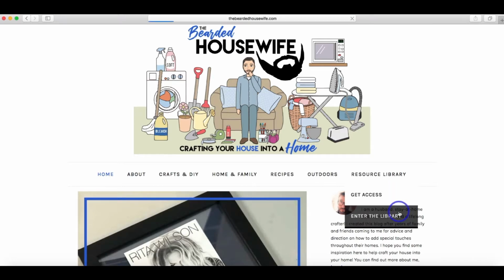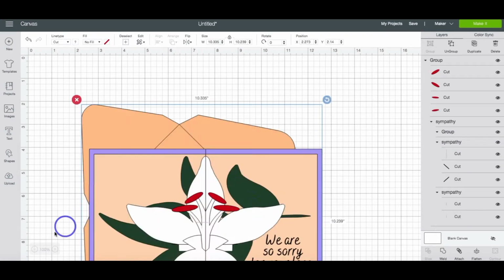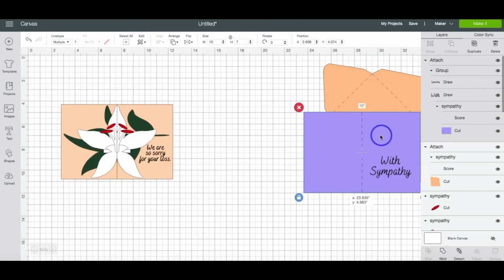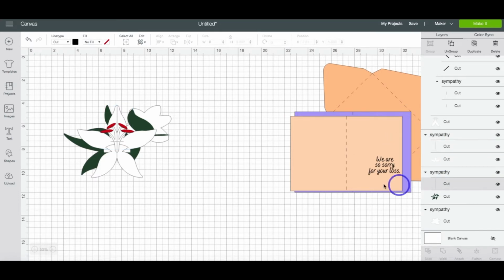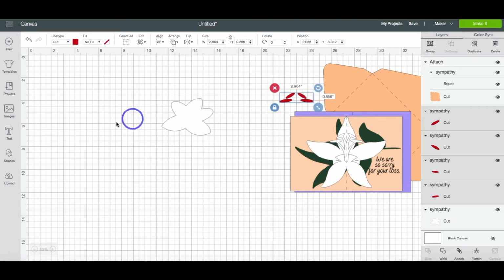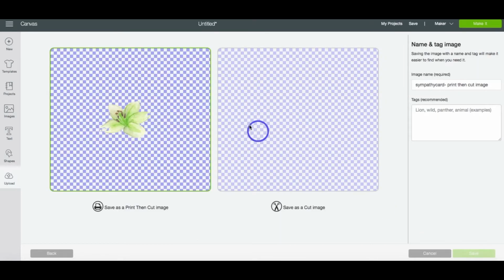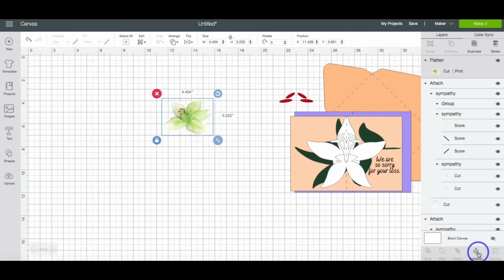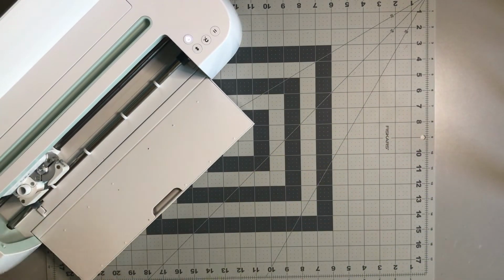Learn how to make SYMPATHY CARDS | sympathy cards cricut | sympathy card tutorial | diy pop up cards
HOW TO CREATE A BEAUTIFUL POP UP SYMPATHY CARD WITH YOUR CRICUT

One of Hub’s very good friends lost his mother suddenly last week. I wanted to make something special for them as a way to let them know where are there if and when they need us. So, I created this pop up sympathy card with a pop up sympathy lily.

This friend has been very good to my husband and also to our kids and myself. He and his wife have always been there when we needed them and we are so saddened by the loss of his mother. In this tutorial, I’ll give you my step by step instructions and tell you what materials I think work best when making this project.

Cricut Scoring Wheel,
Cricut Scoring Stylus,
Cricut StandardGrip Cutting Mat (green),
Cricut Fine Point Pen, Black
Art Glitter Glue,
Foam squares,
Glue dots,